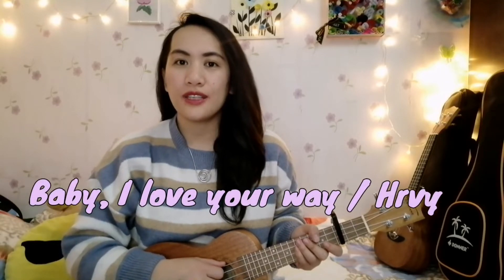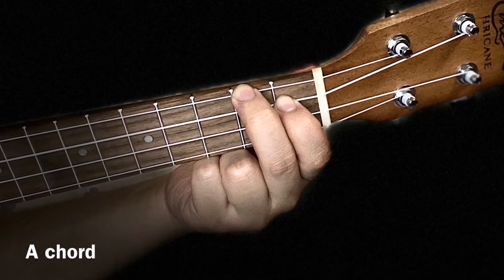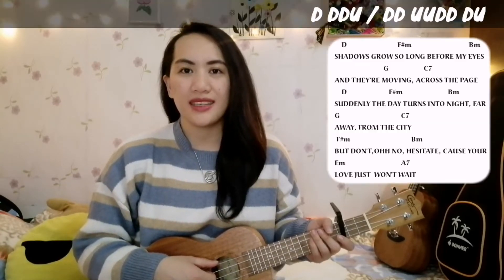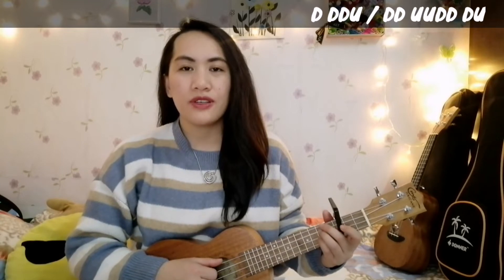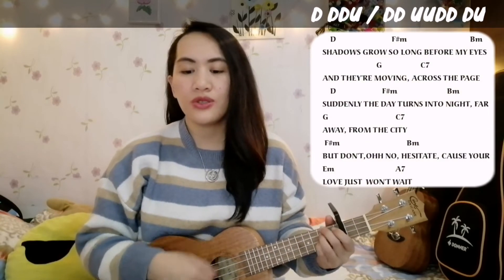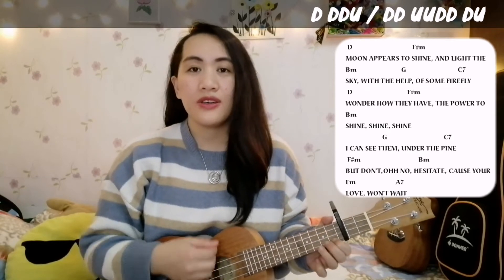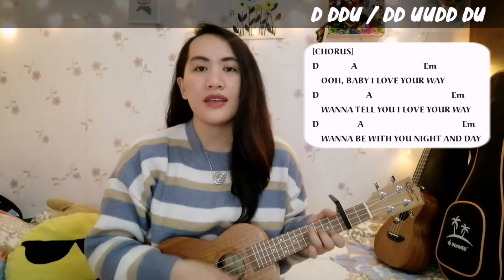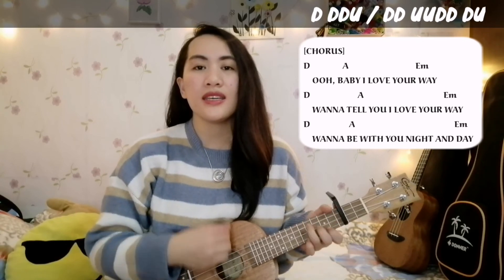Baby, I love your way | Hvry | Easy ukulele tutorial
Another ukulele tutorial. ❤️

Check out my guitar and ukulele tutorials in case there are songs you wanted to learn from my playlist .❤️

Guys, please check my youtube family from the IGOROT DREAMERS. Ever supportive family of small youtubers like me.  😍😍

Godbless y'all!
Glory to God

LYRICS AND CHORDS ❤️

Intro:
D - F#m- Bm - Em - G - C7 (x2)
F#m- Bm- Em- A7

    D                             F#m                                 Bm
SHADOWS GROW SO LONG BEFORE MY EYES
                            G                    C7
AND THEY'RE MOVING, ACROSS THE PAGE
    D                        F#m                          Bm
SUDDENLY THE DAY TURNS INTO NIGHT, FAR
G                                   C7
AWAY, FROM THE CITY
 F#m                                   Bm
BUT DON'T,OHH NO, HESITATE, CAUSE YOUR
Em                                A7
LOVE JUST  WON'T WAIT

[CHORUS]
D               A                               Em
    OOH, BABY I LOVE YOUR WAY
D                      A                                     Em
    WANNA TELL YOU I LOVE YOUR WAY
D                  A                                              Em
    WANNA BE WITH YOU NIGHT AND DAY

 D                                    F#m
MOON APPEARS TO SHINE, AND LIGHT THE
Bm                           G                               C7
SKY, WITH THE HELP, OF SOME FIREFLY
 D                                 F#m
WONDER HOW THEY HAVE, THE POWER TO
Bm
SHINE, SHINE, SHINE
                      G                                  C7
I CAN SEE THEM, UNDER THE PINE
 F#m                                   Bm
Em                        A7
LOVE, WON'T WAIT

D                          F#m                        Bm
I CAN SEE THE SUNSET IN YOUR EYES, BROWN
             G                               C7
AND GREY, AND BLUE BESIDES
D                                              F#m                     Bm
CLOUDS ARE STALKING ISLANDS IN THE SUN,
                                 G                                   C7
I WISH I COULD BUY ONE, OUT OF SEASON
    F#m                                  Bm
BUT DON'T, OOH NO, HESITATE, CAUSE YOUR
Em                       A7
LOVE, WON'T WAIT